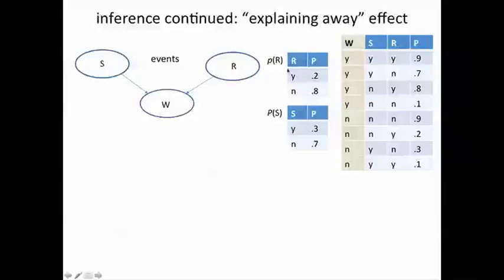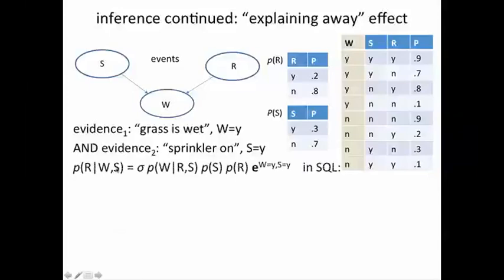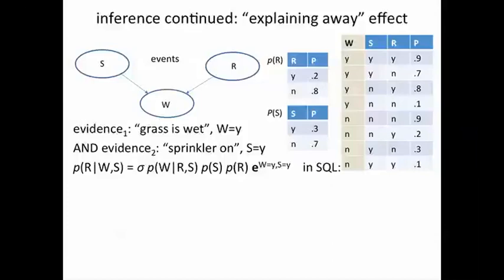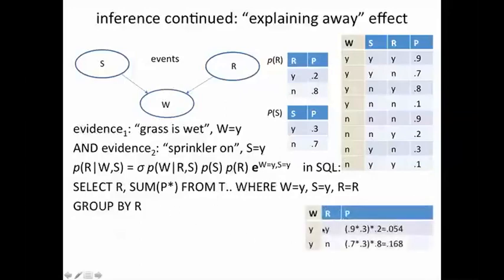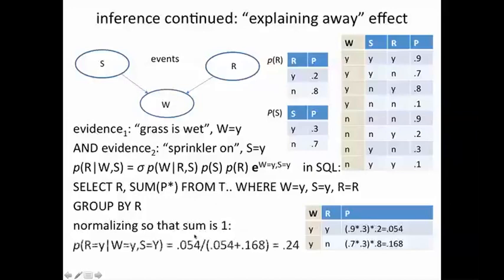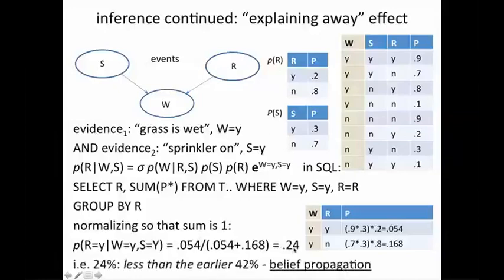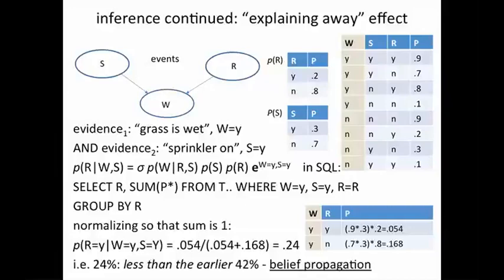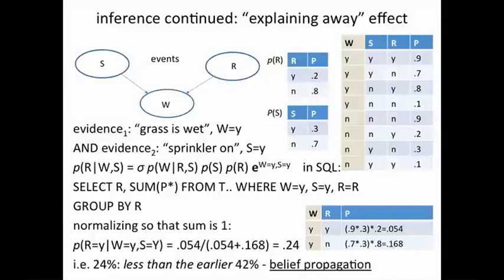Big data | 09 6 8 2 Bayesian Networks 2 5 23